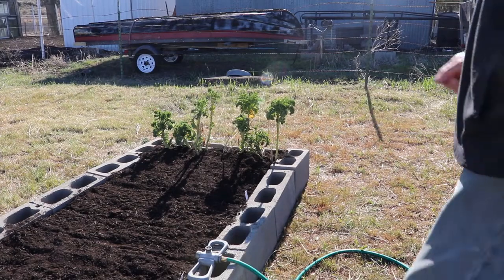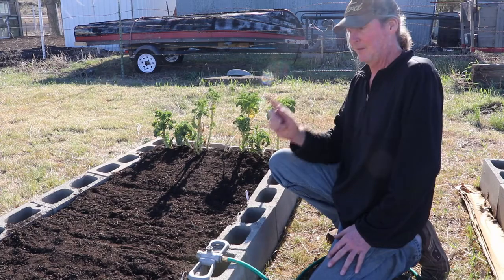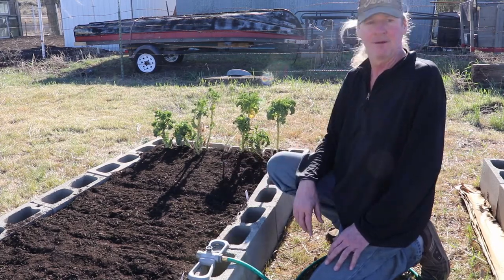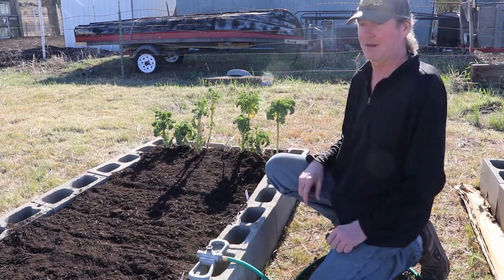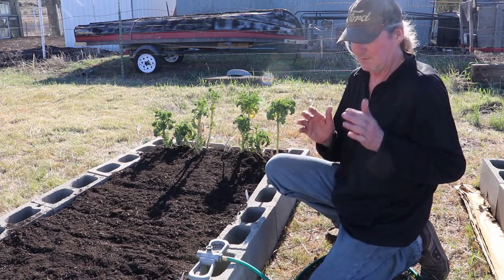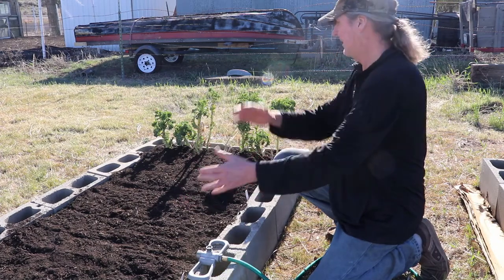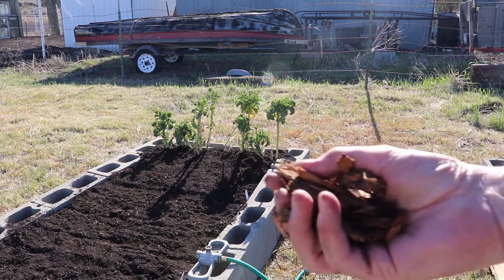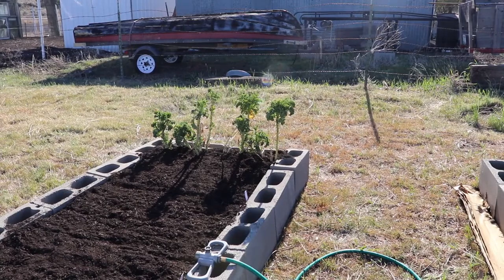Raised Beds One Day at a Time Day 3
Raised Garden Beds can be easy and very cheap following my method for Concrete Block Raised Beds. I'm building a raised garden bed a day until I reach twenty raised garden beds.
Links: